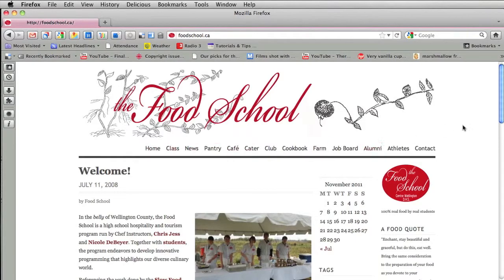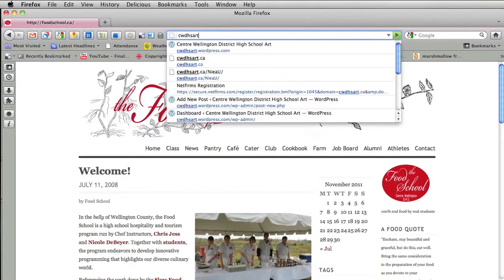Wordpress Tutorial #1 What is Possible?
A short video demonstrating some sites that use wordpress.com